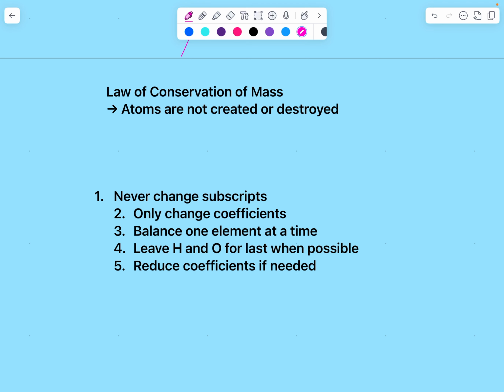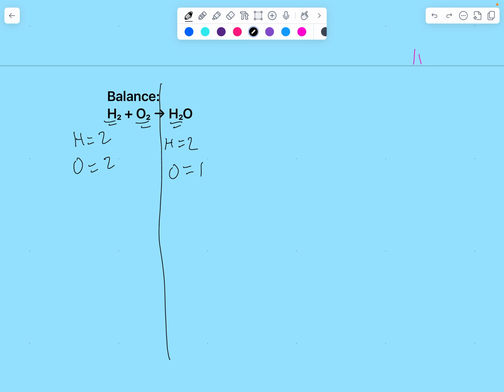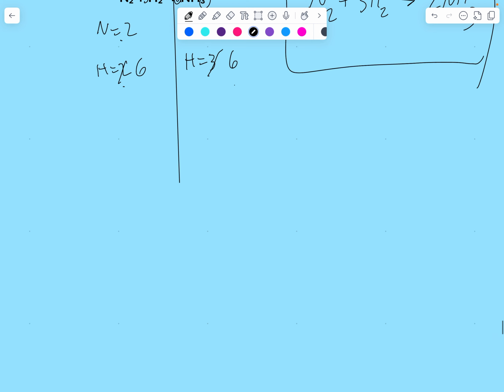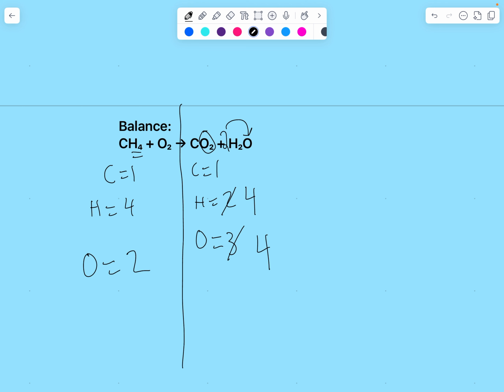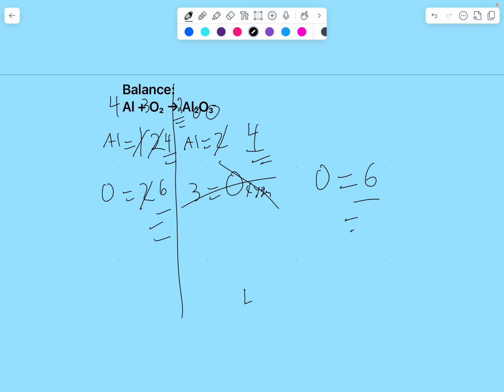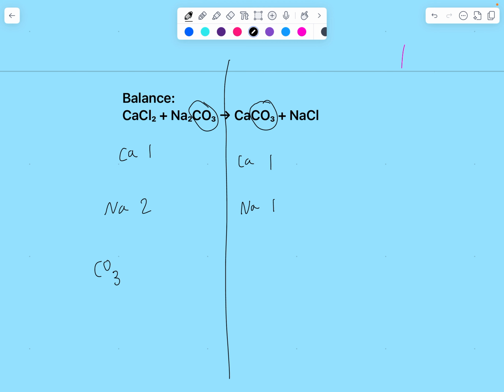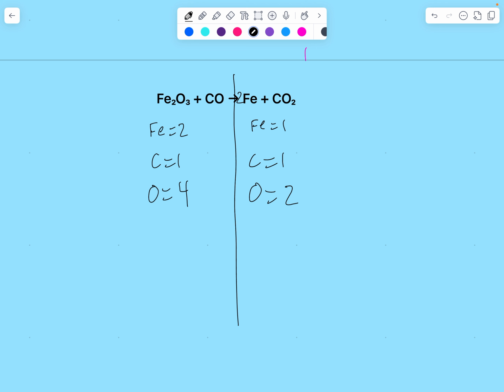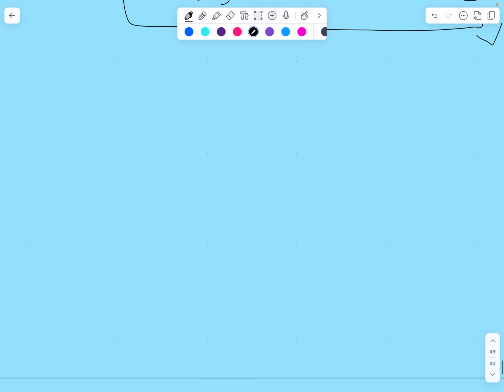Balancing Chemical Equations Made Easy | General Chemistry 1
In this video, we walk through balancing chemical equations step by step. You’ll learn how to balance atoms correctly, use coefficients the right way, and avoid the most common Gen Chem 1 mistakes. This is perfect for exams, homework, and lab prep.

More General Chemistry 1 basics coming weekly.